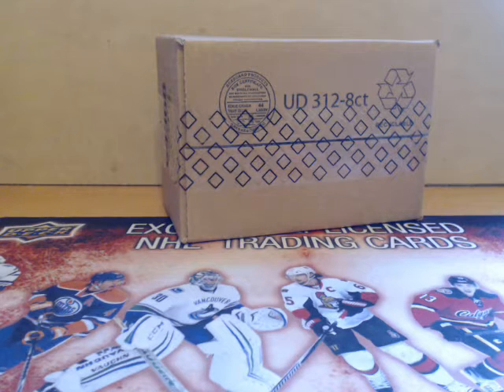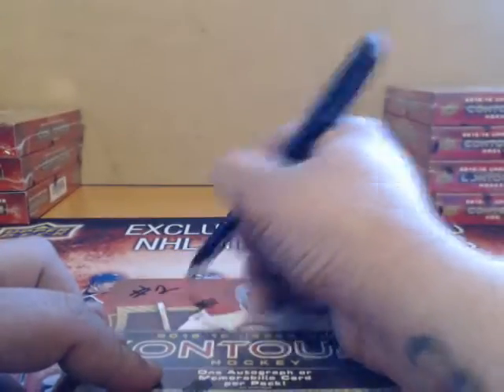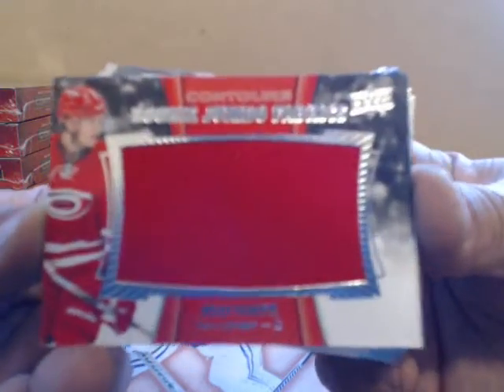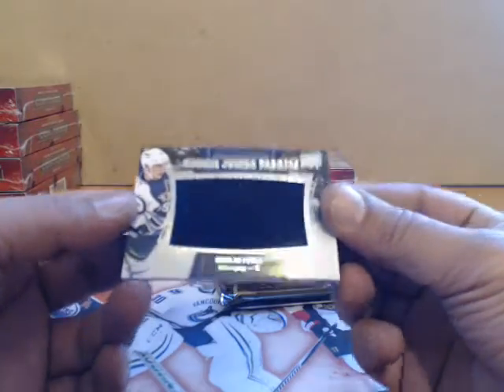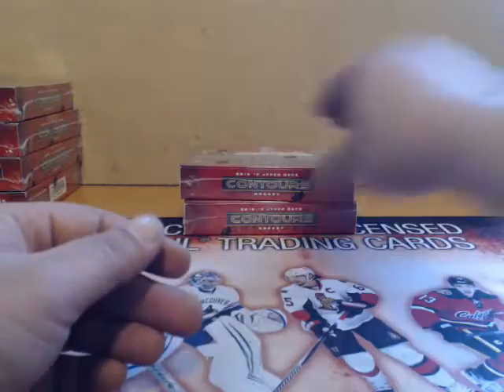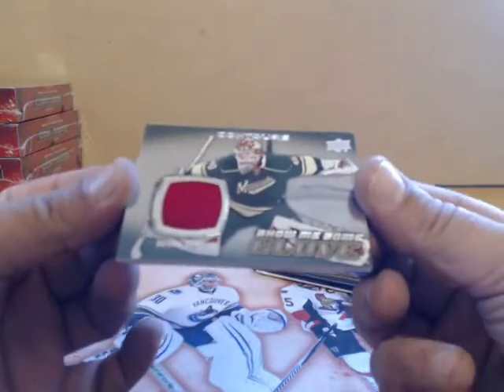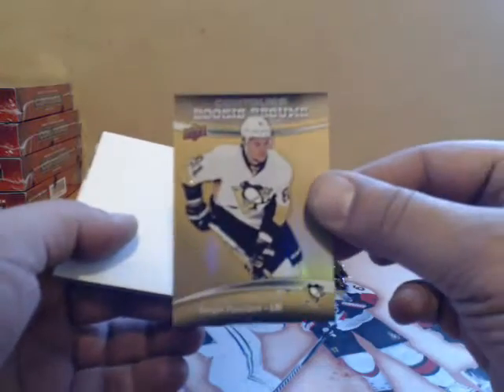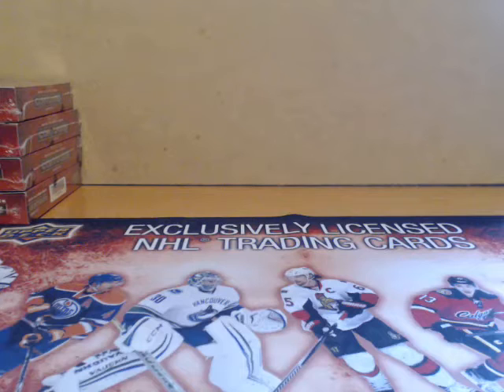2015-16 Ud Contours 4 Box Half Case Break Team Select #1